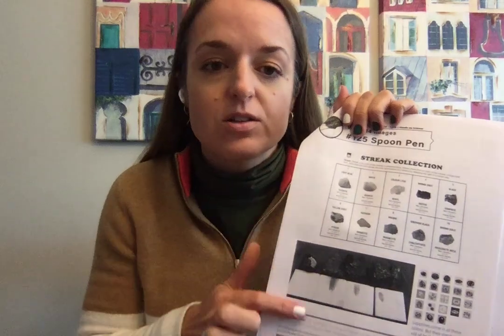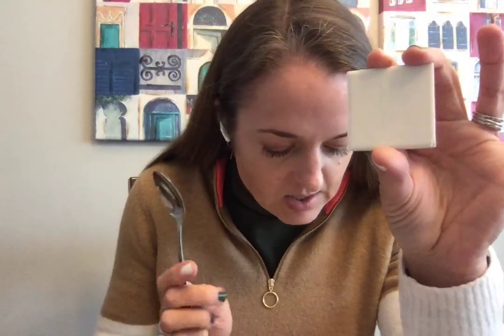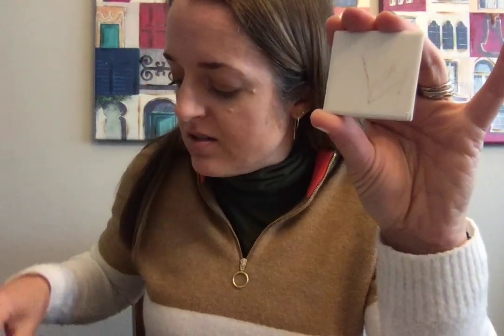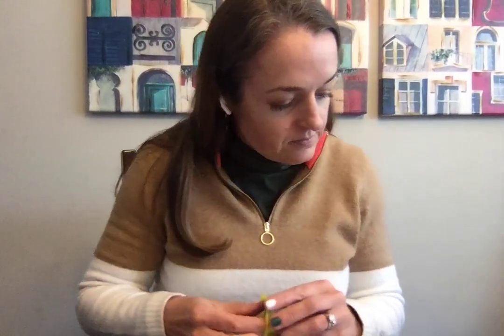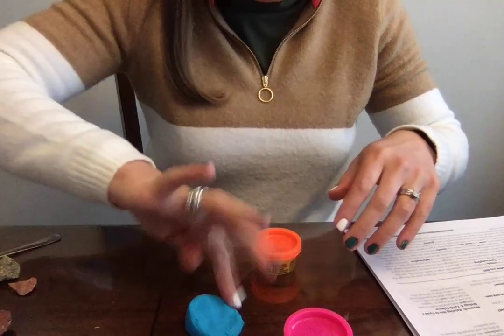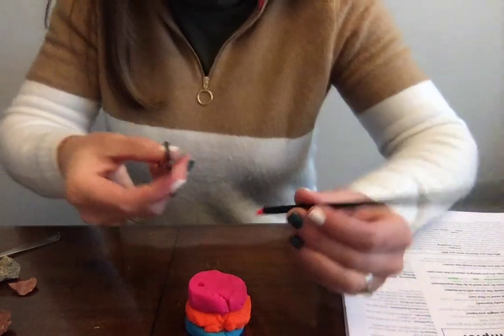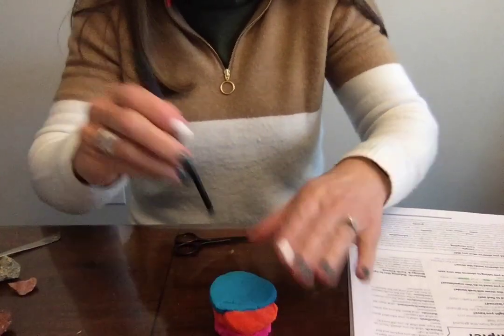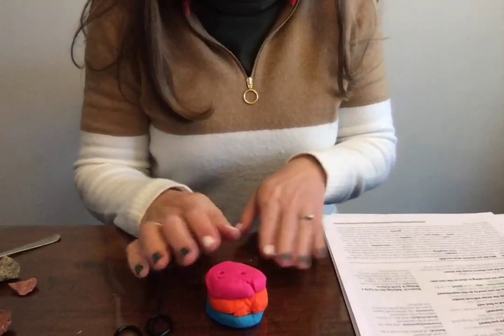Cycle 1 Week 14 Hands on Science Spoon Pen and Sampler